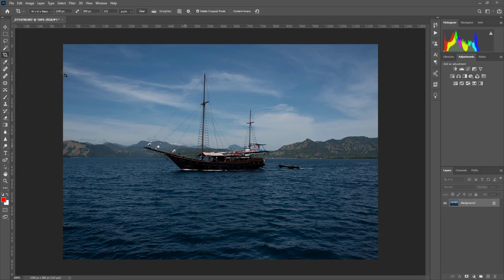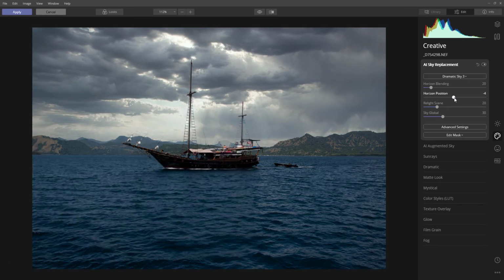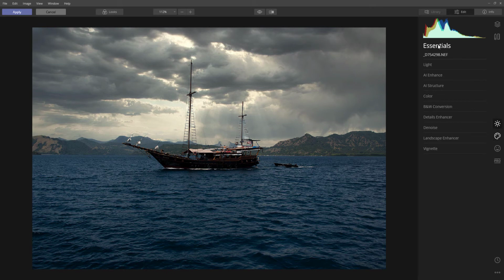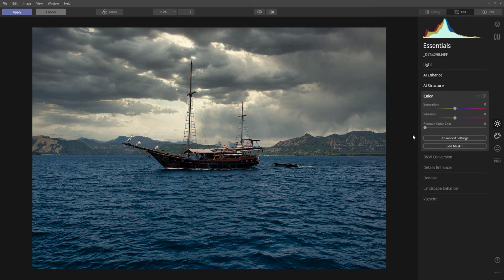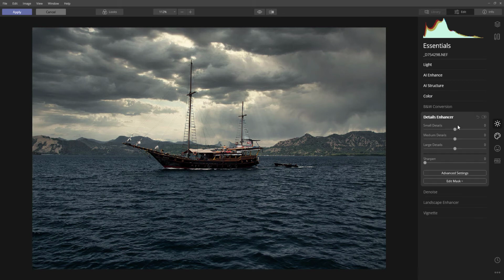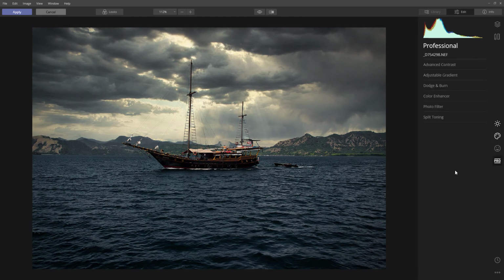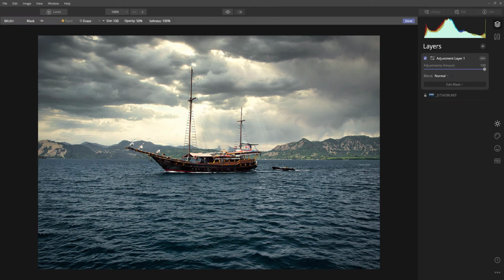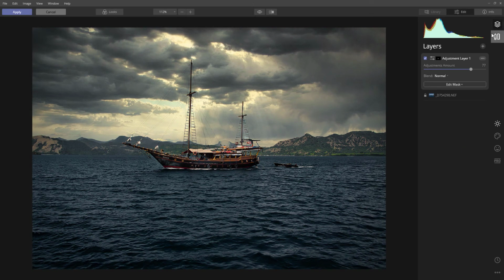Luminar 4 - Mystical Ship Editing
This is a tutorial on how to edit and enhance a photo using Luminar 4. It includes sky replacement and overall image enhancement. You can run Luminar 4 as a separate app or as used in this tutorial call it from Photoshop as a filter.